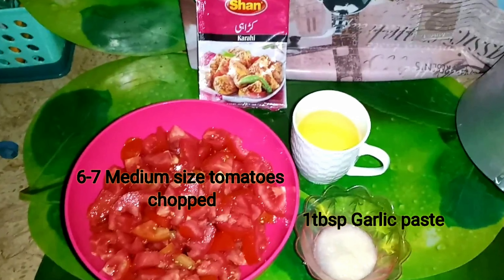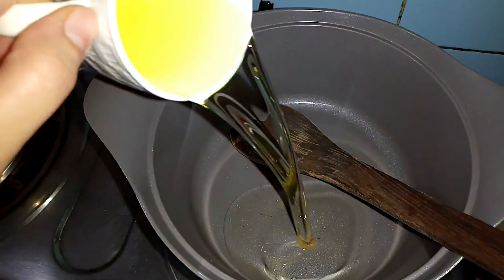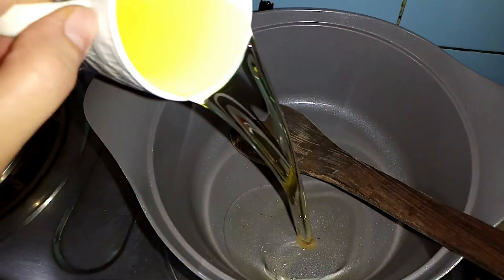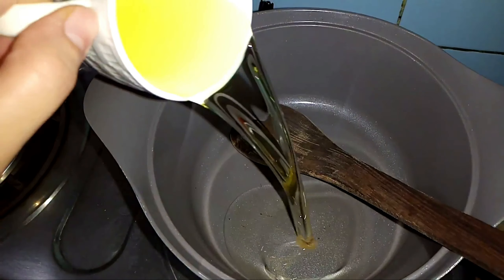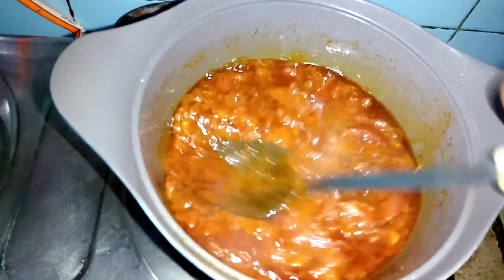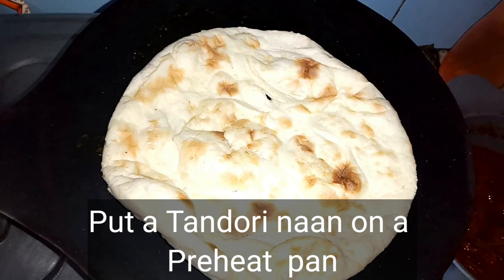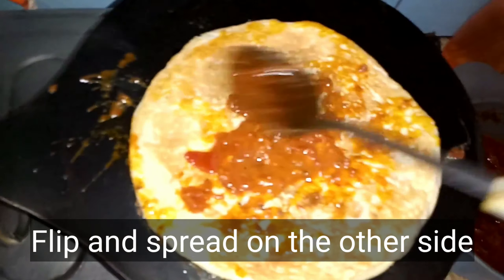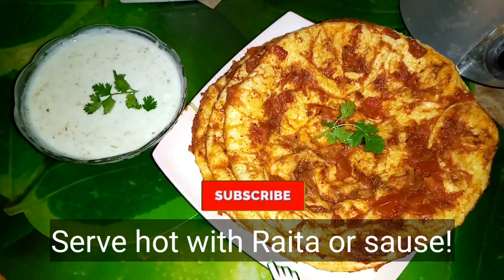Quick Masala Naan recipe on Tawa | Masala naan recipe in Hindi - Urdu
Learn Quick Masala Naan recipe on Tawa. Its a recipe of Easy tandoori masala naan at home. This Masala naan recipe in Hindi Urdu give you the most instant recipes for snacks or dinner.

Ingredients:
Naan 3-4
Oil 3/4th cup
Tomatoes 6-7 chopped
Garlic paste 1 tbsp
Shan Karahi masala: 1 sachets

Recipe:
1.Heat oil, saute garlic.

2. Add tomatoes and add shan masala, cover and cook till tomatoes are tender.

3. Mash it with spoon and cook till oil separates.

4. Now take a naan, spread gravy on both sides and fry well on tawa.

Serve hot with Raita or ketchup..!!